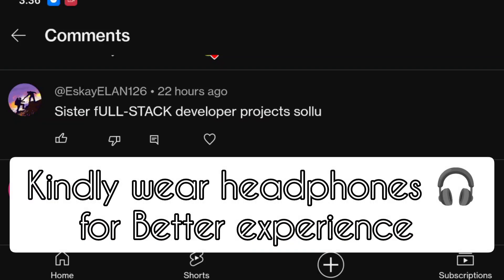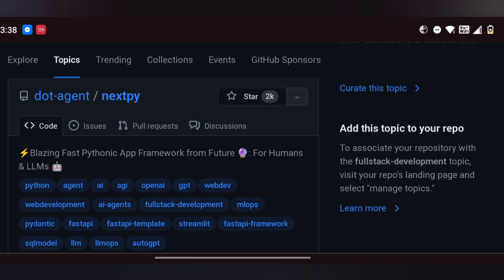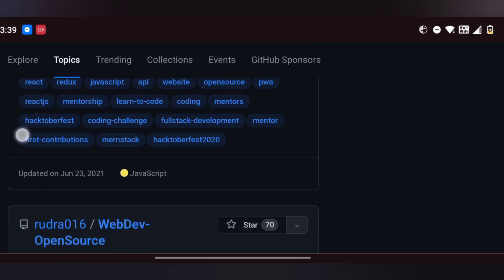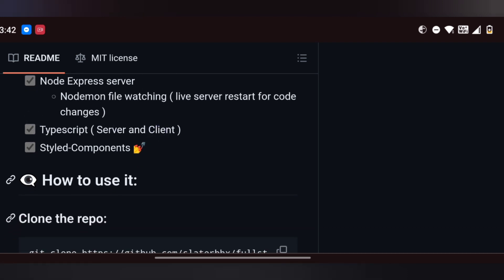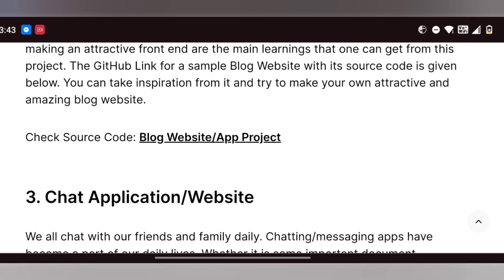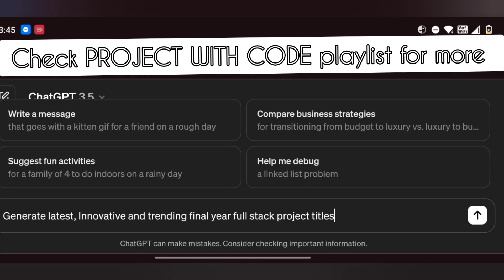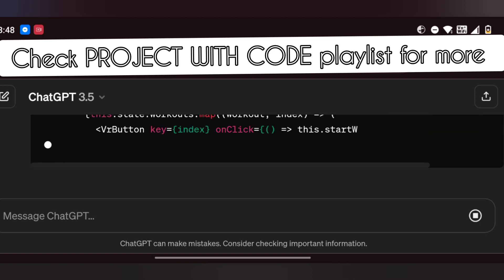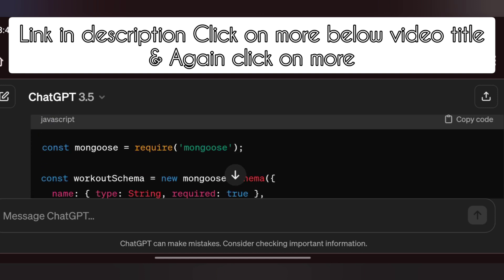FREE FULL STACK PROJECTS WITH CODE ✅| FREE FINAL YEAR PROJECTS WITH CODE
POWERFUL LEARNING IS NOT RESPONSIBLE FOR ANY CONVERSATION BETWEEN THE PROVIDER AND AUDIENCE. THIS CHANNEL IS ONLY ANNOUNCING THE OPPORTUNITIES AVAILABLE.